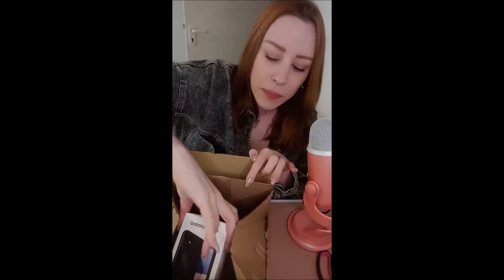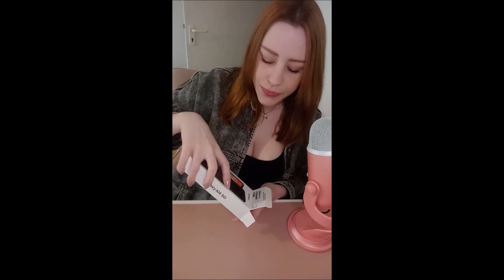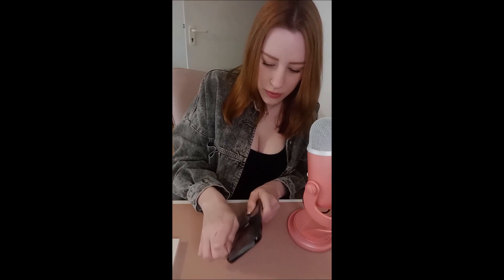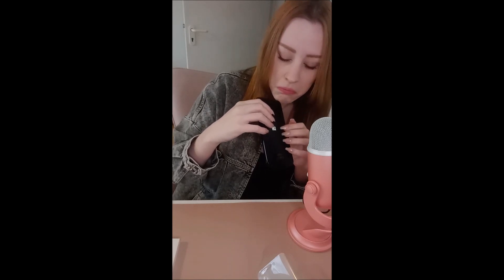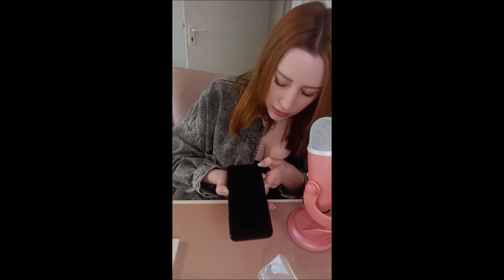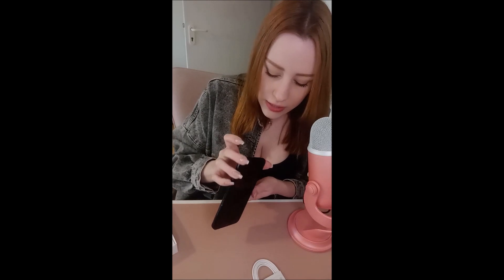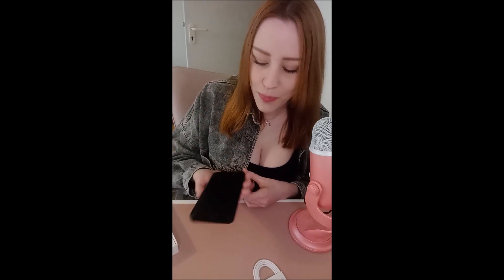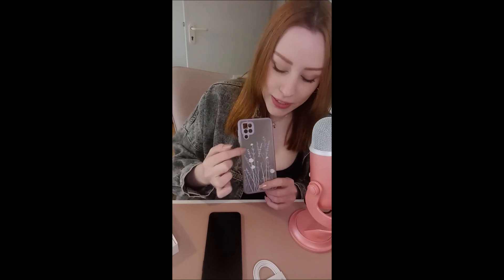Unboxing: new Phone / ASMR -soft spoken-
So, a little unboxing, I also uploaded this on Tiktok, there are also a lot more short videos, some soft spoken and some whispered, but: all english 😉
Currently I'm producing Content for OF, Reddit and Tiktok, I still have to work Youtube into that schedule. So if you want your ASMR-Fix with my voice you can always check out my Tiktok channel, you'll find that link and a few more (😉) in my linktree